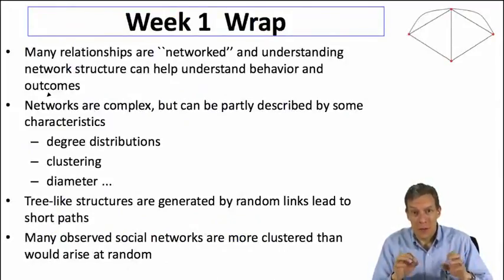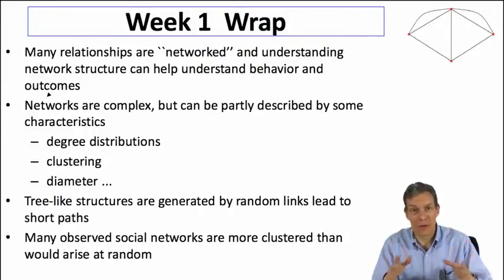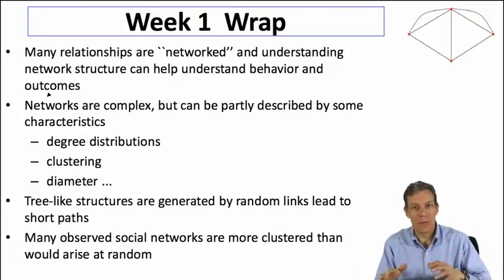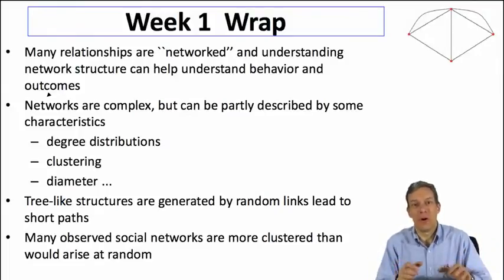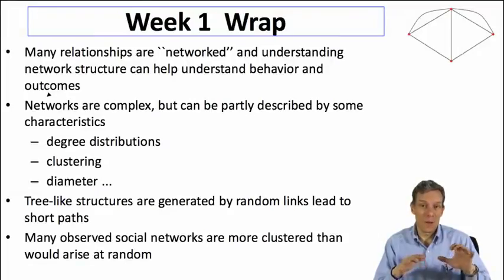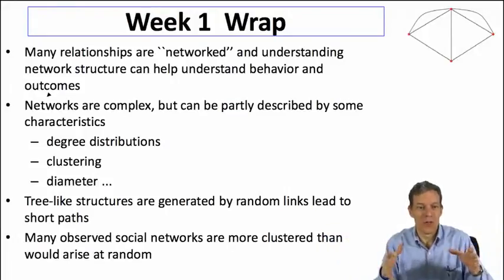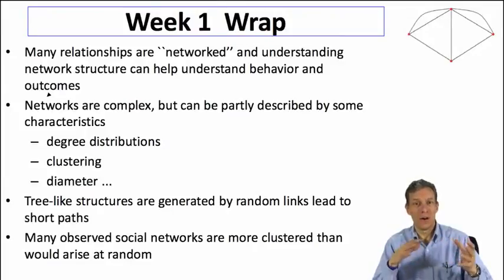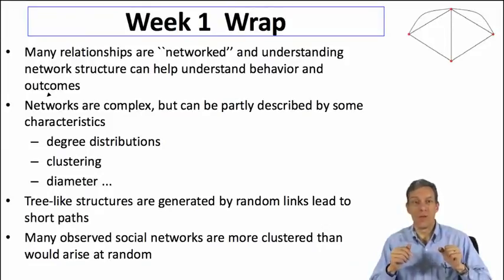Social and Economic Networks 1.10 Week 1 Wrap-up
An overview of what was learned in Week 1